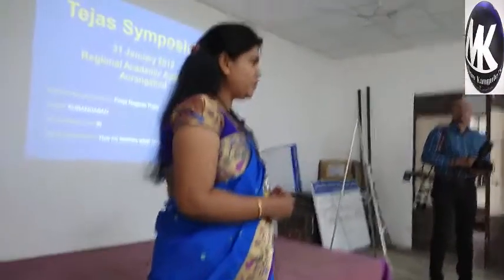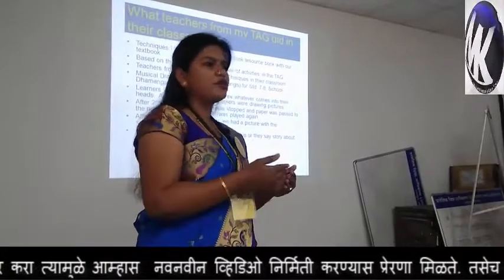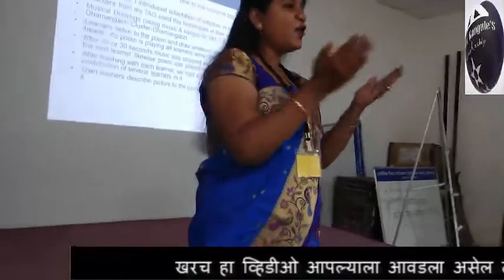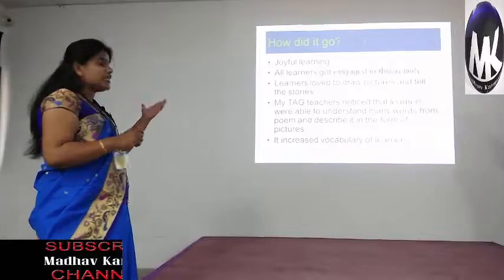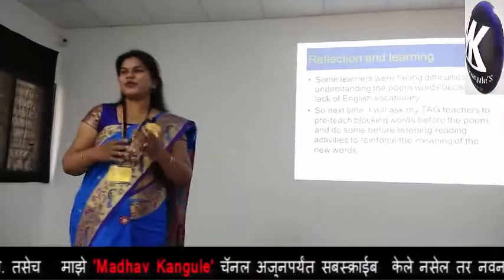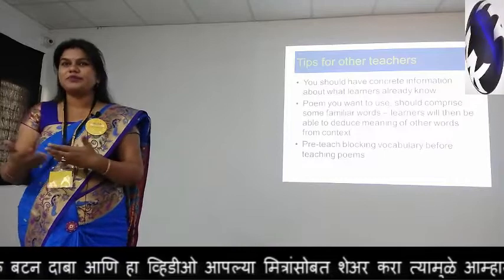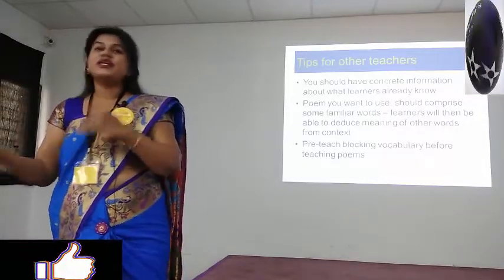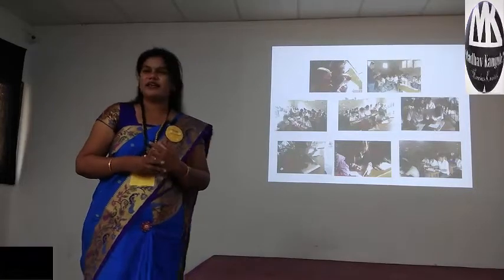Classroom Activities for English Learning by Pooja Thoke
varied activities of english learning,

some of  my popular video links please watch it. i hope you will like it:
आमचे काही लोकप्रिय विडियो खलील लिंक ला क्लिक करून बघा...